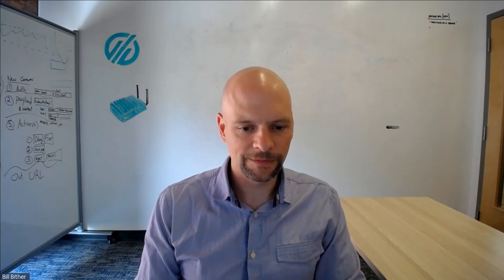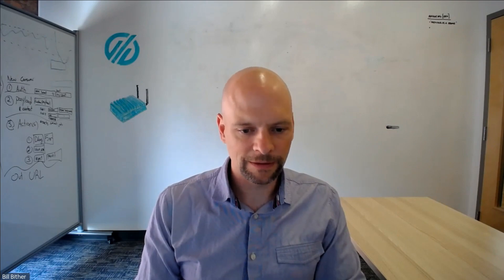How Long Does it Take to Deploy Automated Production Monitoring?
At MachineMetrics we have recently upgraded our production monitoring solution to include advanced features:

1. No Operator Input Required

Many production monitoring solutions require operators to painstakingly import work order or job data from their MES or ERP system into the production monitoring solution and back again. But this approach adds unnecessary manual tasks to the workload of busy shop floor personnel, and tends to result in delayed, inaccurate data.

MachineMetrics allows customers to manage and optimize their production without the requirement of manual operator input. As a result, operators can focus their efforts on managing machines and meeting production goals.

Going one step further, with an ERP integration, there is no need to have operators stand in line at an MES terminal to enter in operation data that MachineMetrics already knows.

2. Data Accuracy and Reliability

MachineMetrics uses AI and machine program data to identify the operations associated with the cycle in progress, rather than having an operator manually enter the information. We also use machine learning models to automatically determine certain states of a machine, such as if the machine is in setup or production.

With accurate operational data collected autonomously by MachineMetrics, manufacturers can better understand current and historical operational performance. Put in another way, you have the ability to know exactly what happened on the shop by tying operational data (which production run, which machine, which operator) to production data (number of parts created, machine utilization, downtime events, feed rate).

3. Improved Scheduling and Quoting

With a historical record of all production runs, scheduling and quoting become far more accurate. Manufacturers have cycle times, part counts, typical downtime, and other production data tied to each associated production run within their management systems.

4. Augmenting Machine Data with Human Data

Machine data can contain rich information, stored in program files. Information such as operation name, revision, expected cycle times, materials, and more can be used to add context to a production run. However some information just cannot be captured from the machine, such as which machine operator is tending the machine, maintenance information, and wokorder information. MachineMetrics has a configurable operator interface that can overlay this data onto the automatically captured data, to provide full context and traceability into your production operations.

5. Taking Action on Production Data

Without any operator input, a historical baseline is established from history, so any outliers can be identified immediately, and action taken to resolve these issues. Flexible reporting can be configured to display the performance of any period of time for every machine, for every operation with these performance issues highlighted with a detailed timeline of events to quickly get to root cause.

6. Extensible Production Data

As a platform, MachineMetrics can extend the value of operational data by integrating with shop floor management systems.

The operational data layered over machine data can be delivered to shop floor systems, such as an MES or ERP without the need for time-consuming manual data input or manipulation. These integrations enable data to be updated in near real-time, and with accurate data with no human input. No need for operators to take time away from tending their machines to wait in line at an MES terminal. Information such as workorders can be selected by the operator in tablets right at the machine to augment the automatically generated operation and machine data.